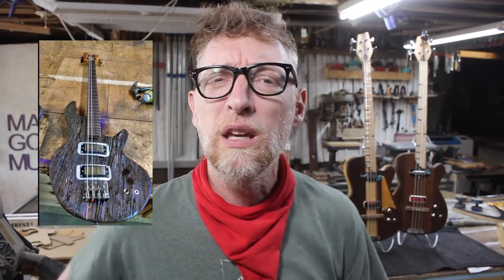Short Scale, Semi Hollow Bass - Vintage Inspired Design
be good,
Tim